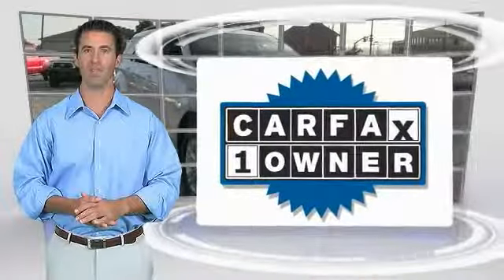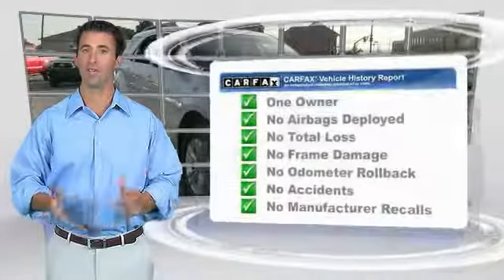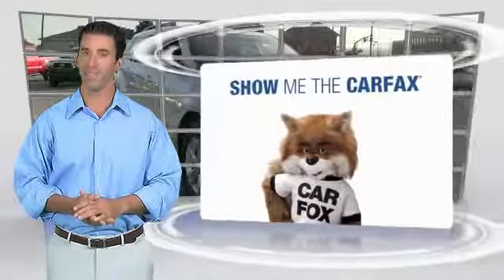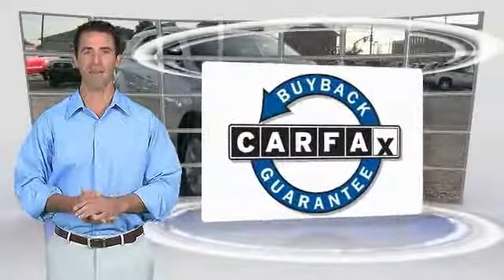2011 Chevrolet Equinox Metairie LA FL16069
2011 Chevrolet Equinox LT w/1LT

Lakeside Toyota
3701 North Causeway

Passenger accommodations. One owner love and it shows. Previous owner purchased it brand new! Want to save some money? Get the NEW look for the used price on this one owner vehicle. Awarded Consumer Guide's rating of a Recommended Midsize SUV in 2011. New Car Test Drive said, ...Small families looking to downsize from a large, inefficient SUV will find the Equinox a good value. Completely redesigned, today's Equinox is a vast improvement over the first-generation models... Chevrolet has established itself as a name associated with quality. This Chevrolet Equinox will get you where you need to go for many years to come. Hurry in fast!!! Time Is running out for our End Of Year Savings Sales Event on all pre-owned vehicles! Please print this page and HAND to Pre-Owned Sales Manager Jeff Lissarrague or Chad Stowe to capitalize on the savings for this event. We look forward to hearing from you very soon!!